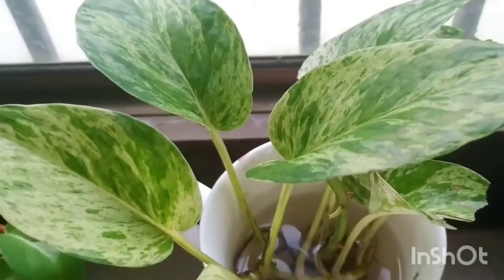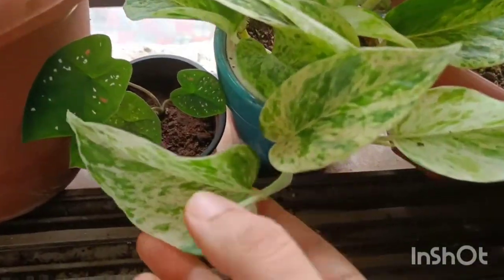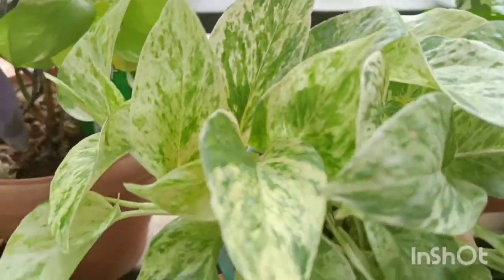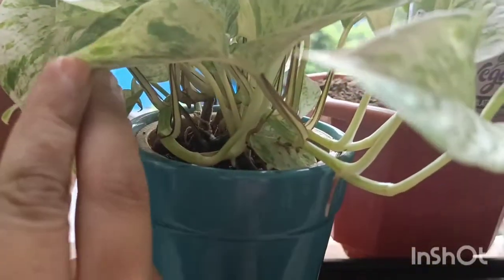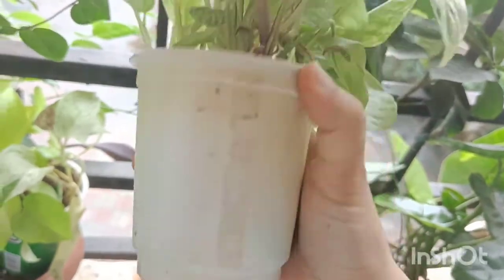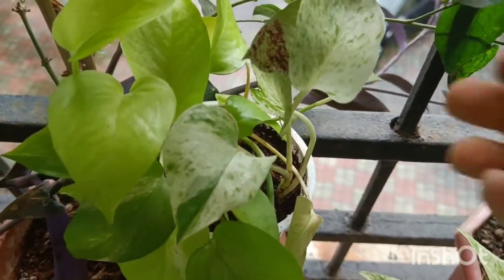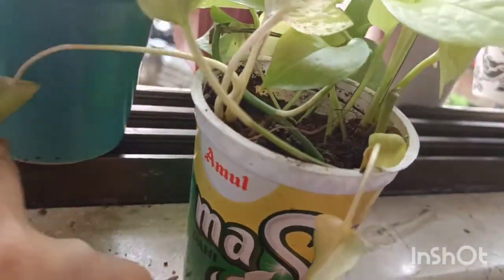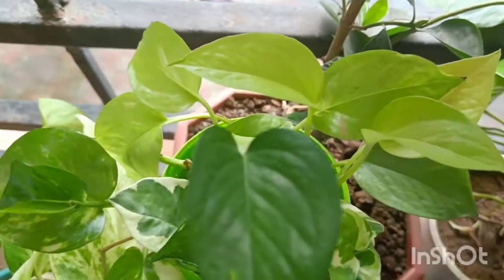GROWING CUTTINGS IN WATER VS SOIL ||. I HAVE BEEN GROWING MY CUTTINGS ALL WRONG